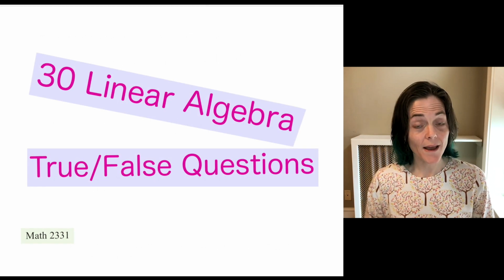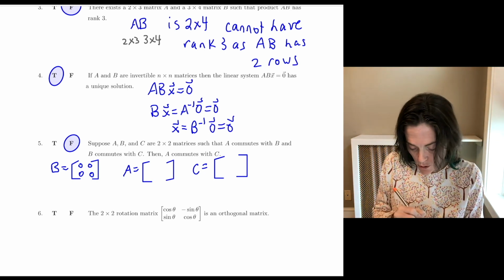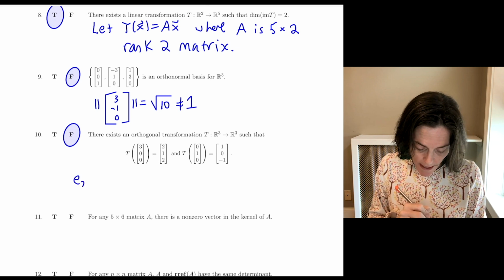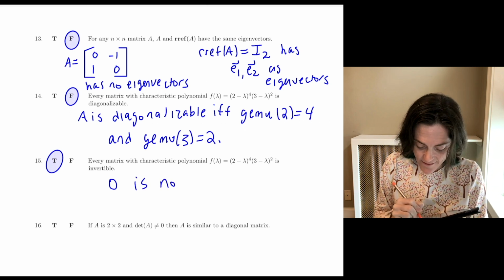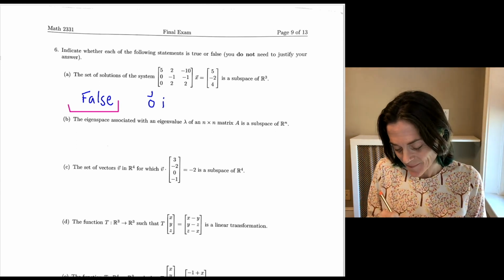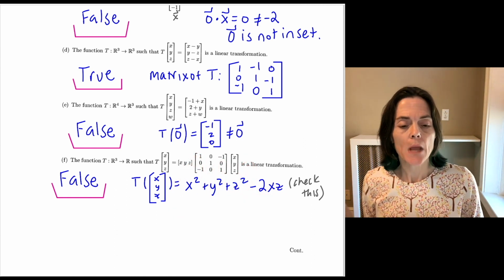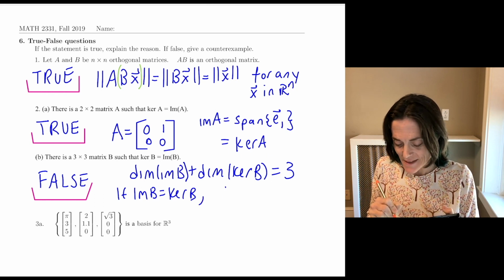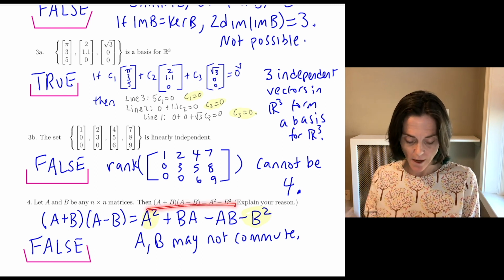Linear Algebra: 30 True or False Questions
As we begin to prepare for the final exam, we discuss 30 True or False questions in Linear Algebra.  Some language and notation are from our textbook: Linear Algebra with Applications by Bretscher.